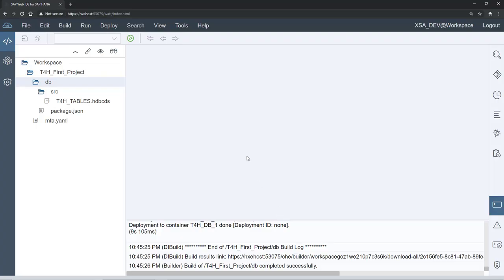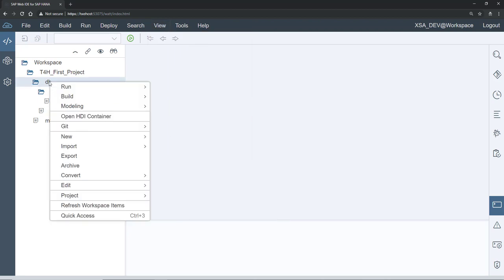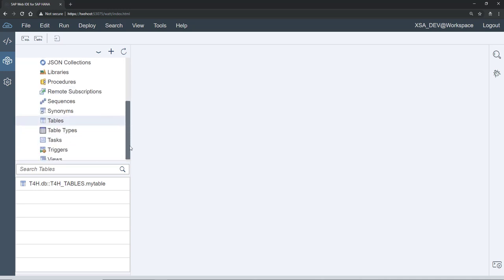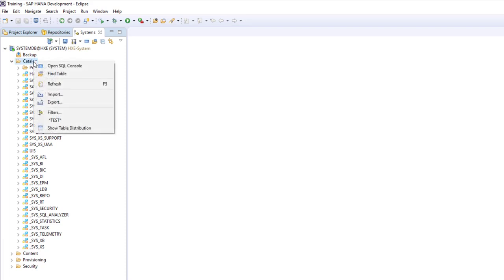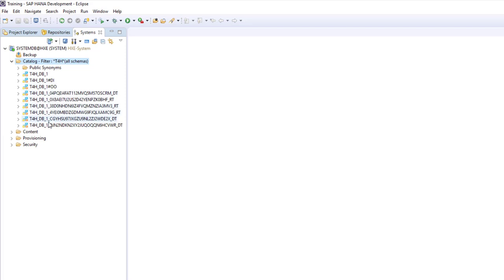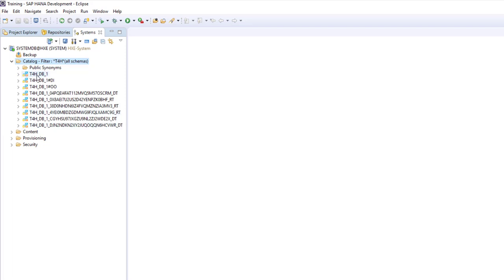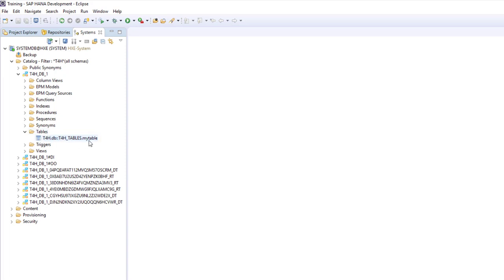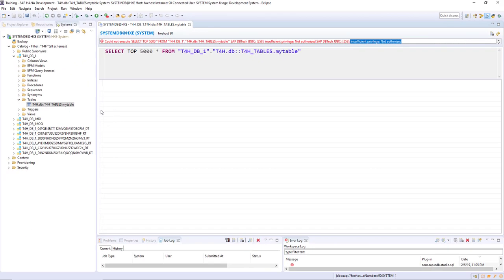Connecting to HDI container from HANA Studio